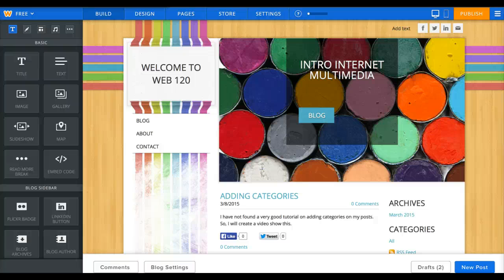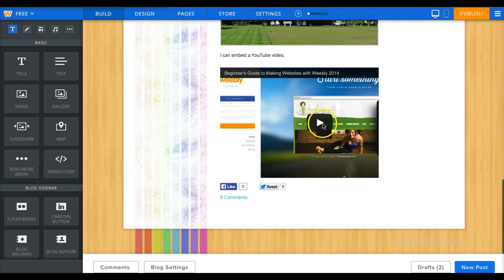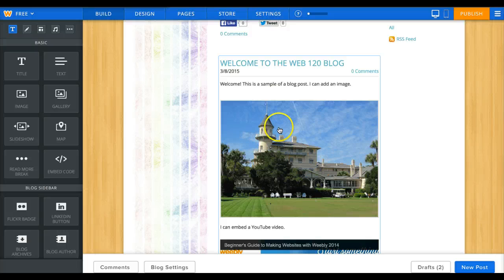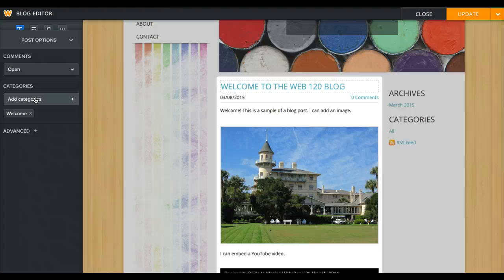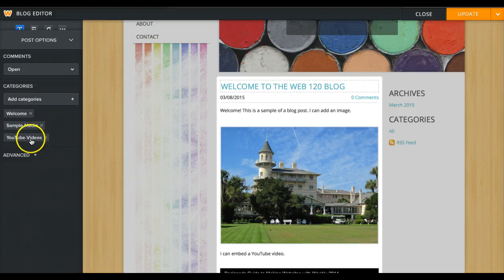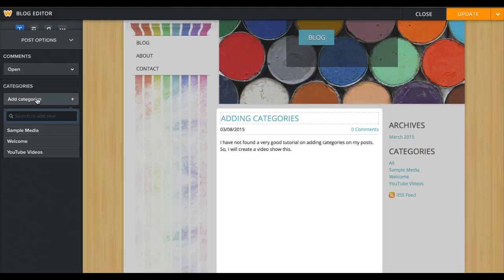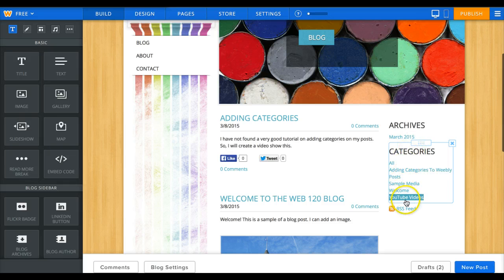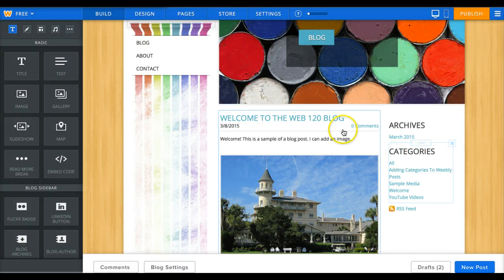Adding Categories to Posts on Weebly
This video was created to show my college students how to add categories to their posts on Weebly.